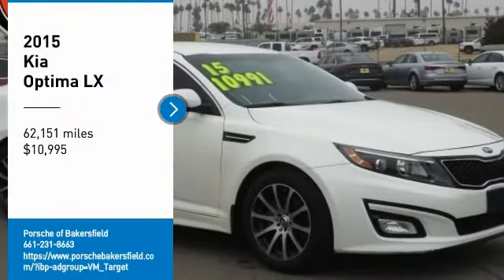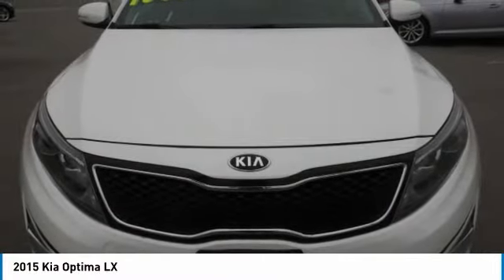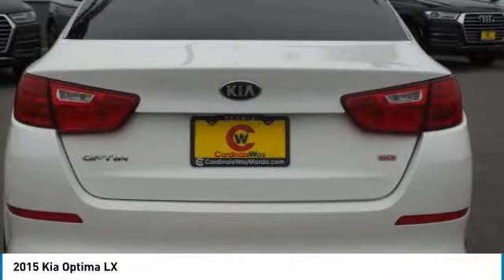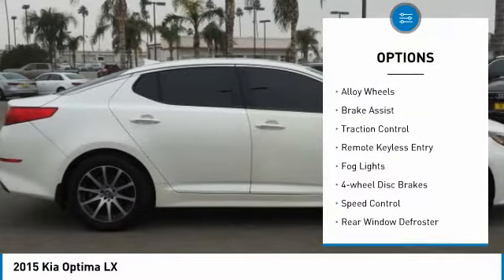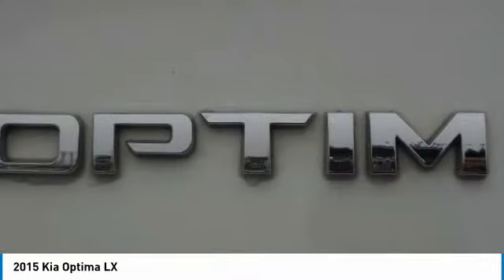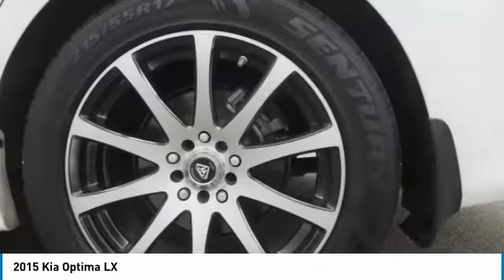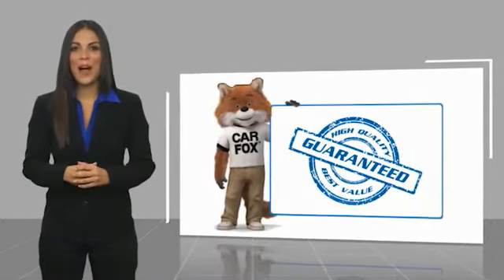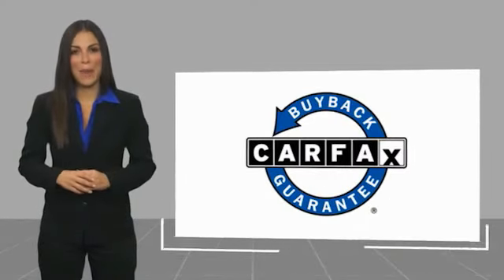2015 Kia Optima LX FOR SALE in Bakersfield, CA U1563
Black w/Leather Seat Trim. Priced below KBB Fair Purchase Price! CARFAX One-Owner. Snow White Pearl  Odometer is 11506 miles below market average! 23/34 City/Highway MPG  Vehicle price and availability are subject to change without notice.